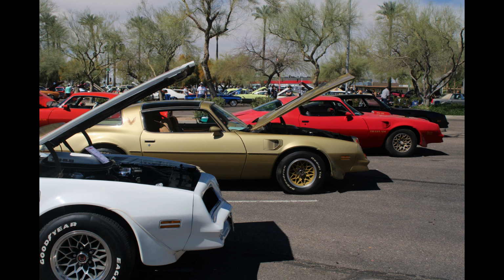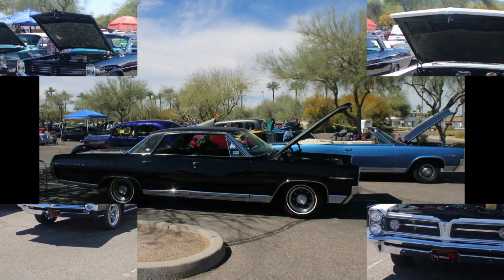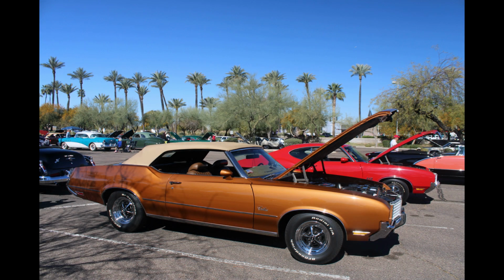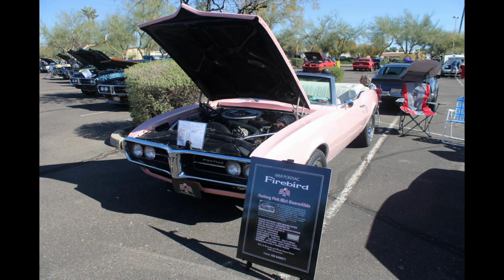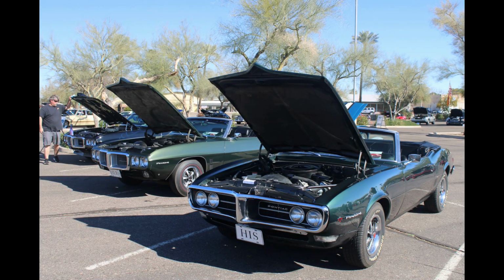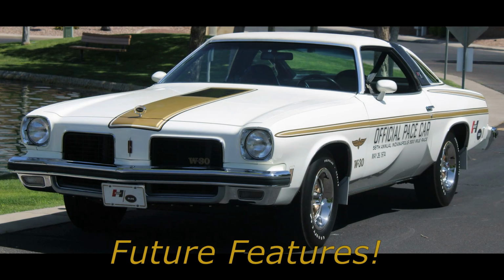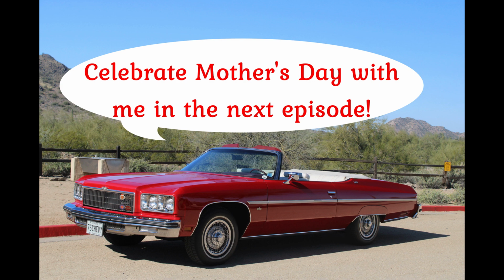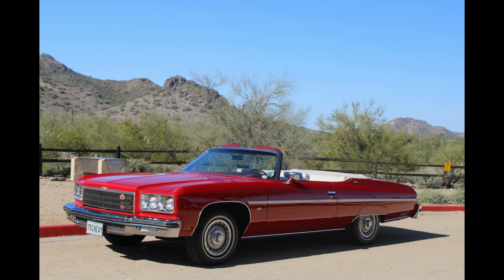If This Car Could Talk brings you the Buick Olds Pontiac - Cadillac (BOP-C) show 2022 in Mesa, AZ.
The Buick Olds Pontiac & Cadillac show was held in Mesa, Arizona on February 13, 2022 was full of new and old, custom and classic restored cars.  The weather, the cars and the people made for a great day.  Join Tom and Dana as we show you the awesome rides from the classic years of General Motors!

Do you drive or love a classic or antique GM car?

We’re a fun channel that features old school cars and trucks of all makes and models - that are interesting, emotional, quirky, or have a cool story. We also bring you some great car show content!

IfThisCarCouldTalk